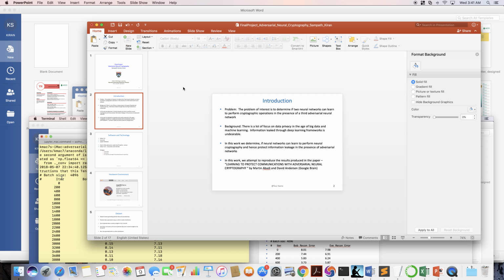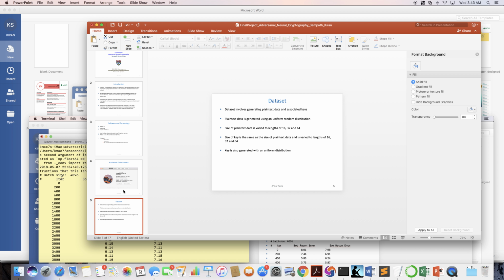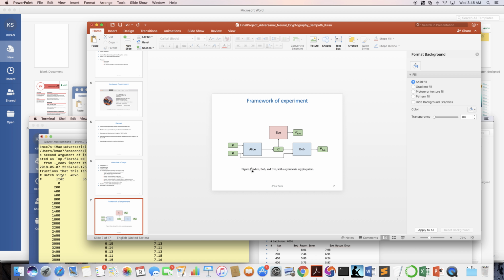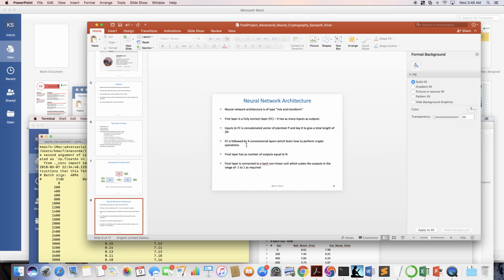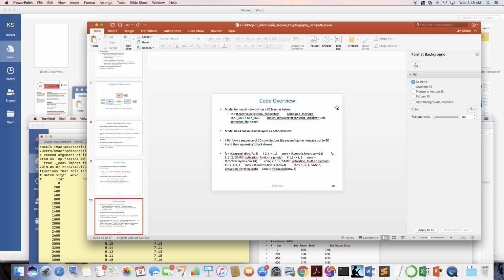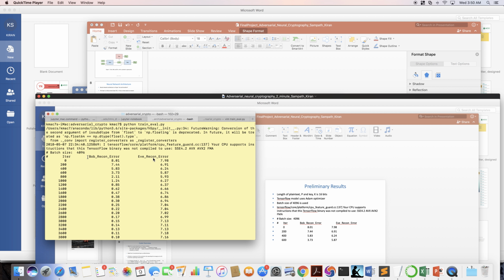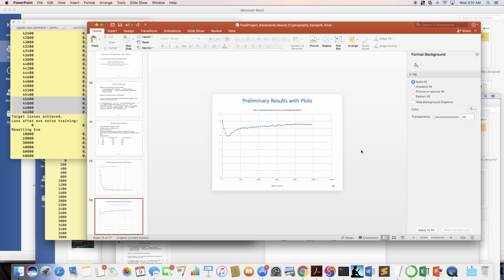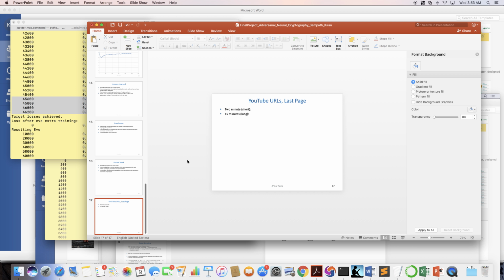Adverserial neural cryptography 15 minute